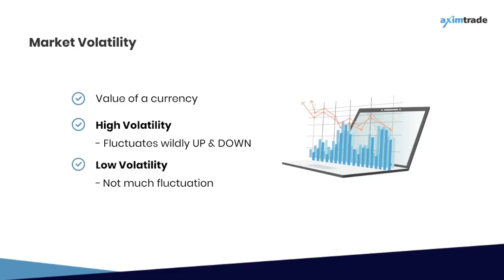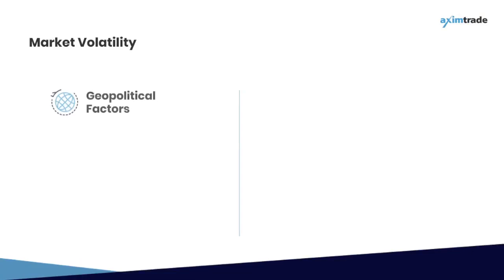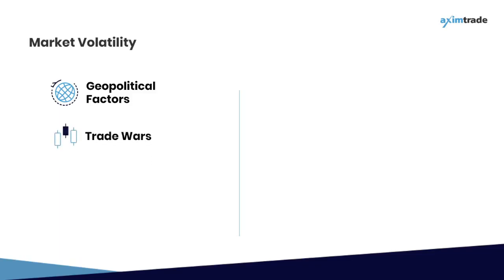How to Trade Market Volatility | Learn Forex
Volatility refers to the price fluctuations of an asset. It is typically measured by the difference between the opening and closing prices over a certain interval of time. It can also be defined by how quickly prices fall or rise.

Market volatility particularly measures how risky the investment is. The higher the volatility, the riskier a trade becomes and conversely when the volatility is lower.

Start Trading with AximTrade
AximTrade is a fast-growing brokerage service provider in the global markets with a highly advanced Copy Trading platform that protects traders’ gains. One of the core values of AximTrade is to enable forex traders with easy-to-use technology, educational resources, technical analysis, varieties of forex bonus promotions including lifetime bonuses, and a highly competitive trading environment with the best trading conditions.

Risk Warning: Forex and CFD trading involve a high level of risk to your invested capital. Please read and ensure you fully understand our leveraged products. The company has no liability to any person or entity for any loss or damage on a whole.